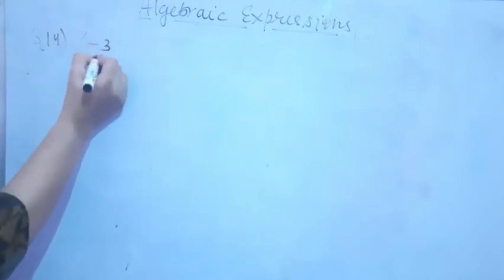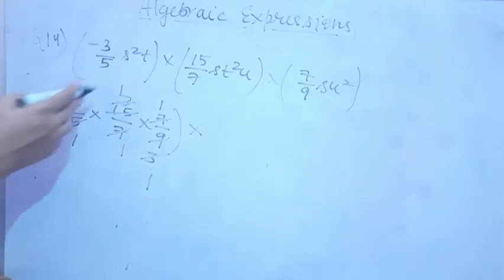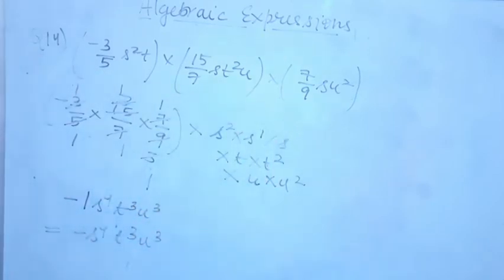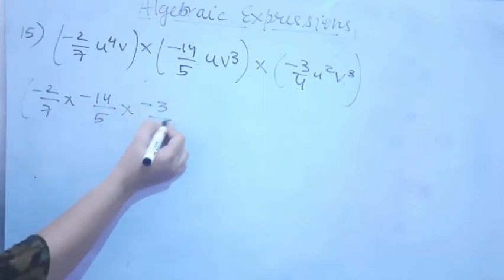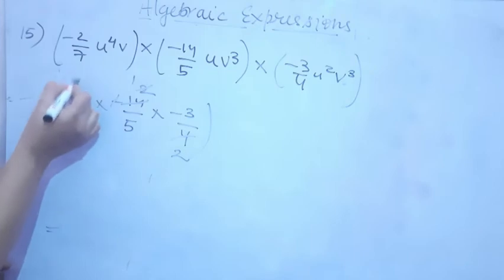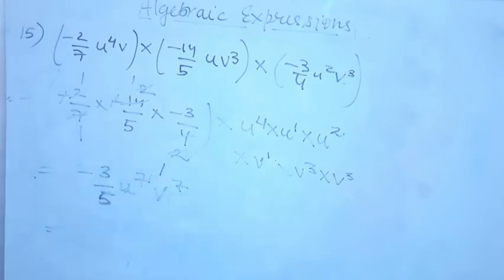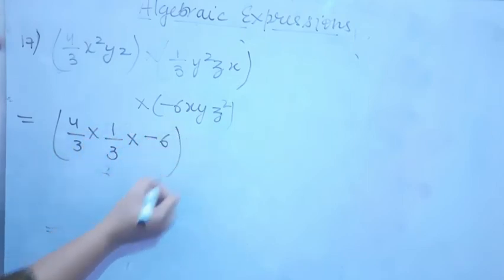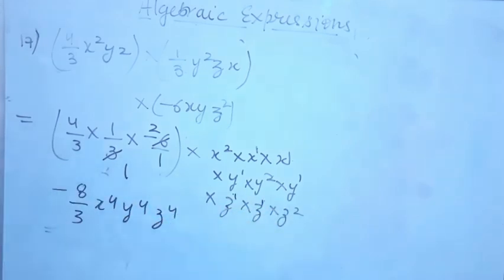Algebraic Expressions Part 12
Class 7